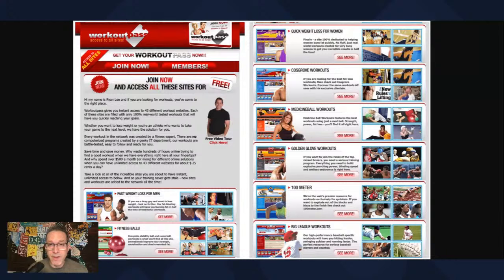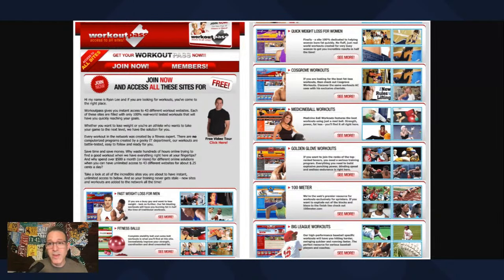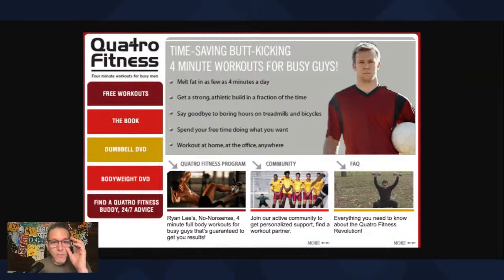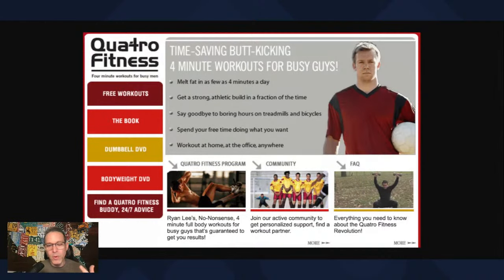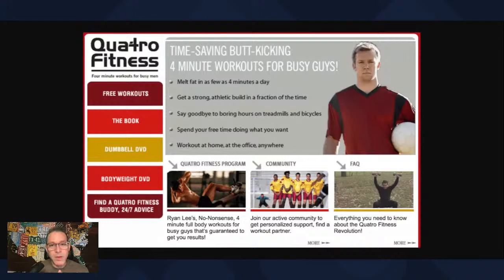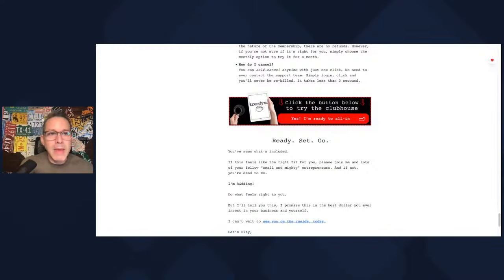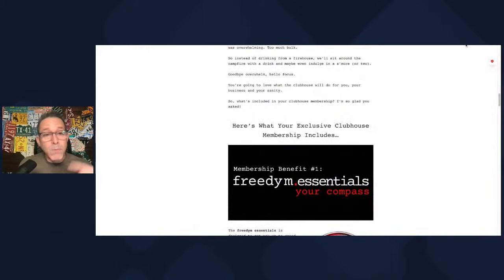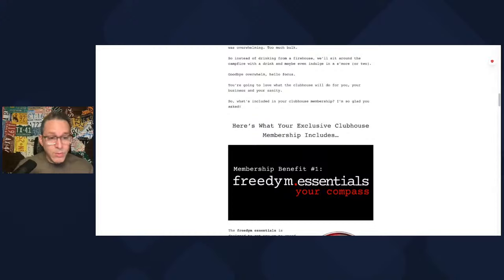How to Create Continuity Income in 2024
In today's episode, we're going to explore how to create continuity income in 2024 and beyond.

Membership sites, pdf continuity, micro-continuity and so much more.